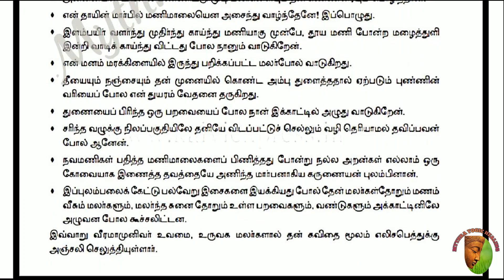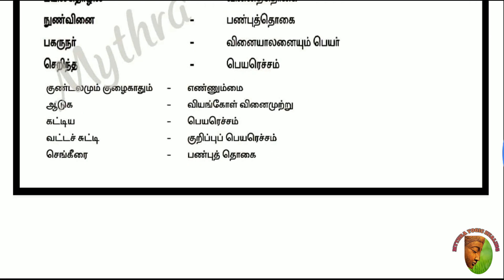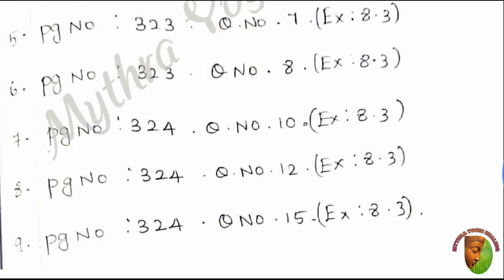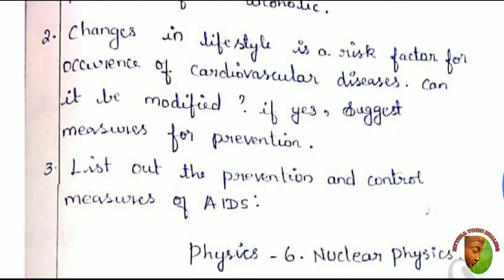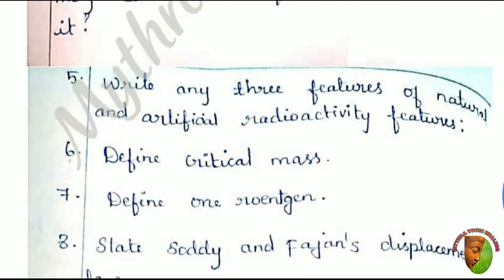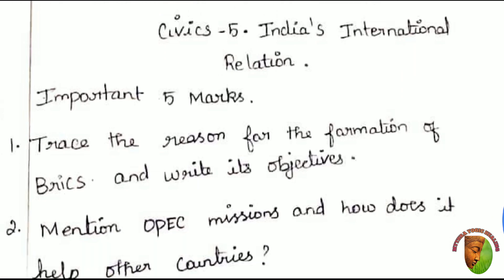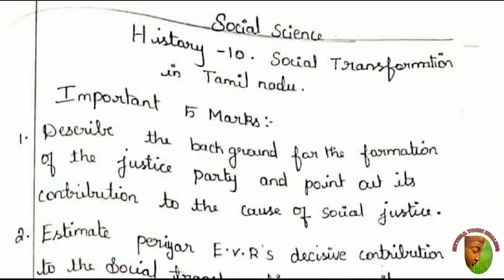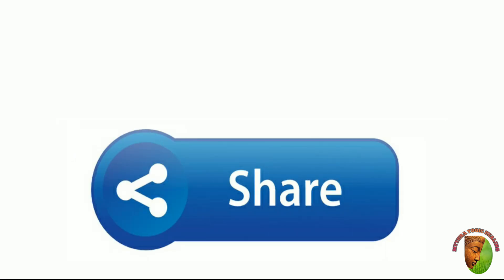10th(New syllabus) Half yearly Exam study plan Day-3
This video contains the day3 study plan for Half yearly exam... If the students follow this correctly. They will be able to score high marks in examination... For more videos like these... Follow us on